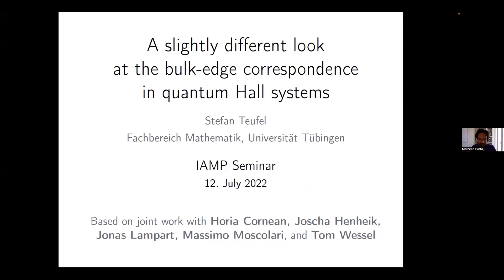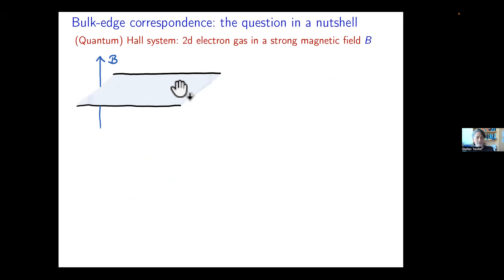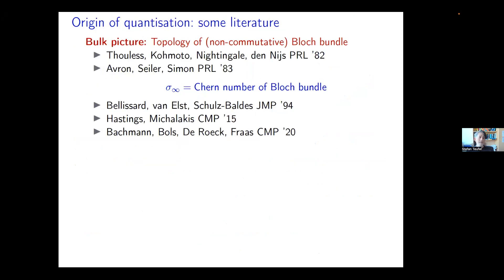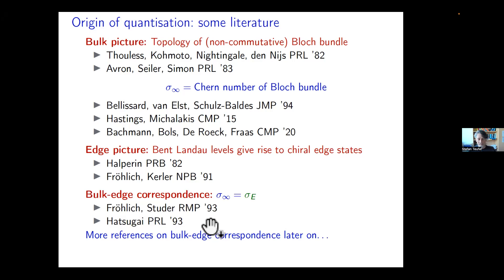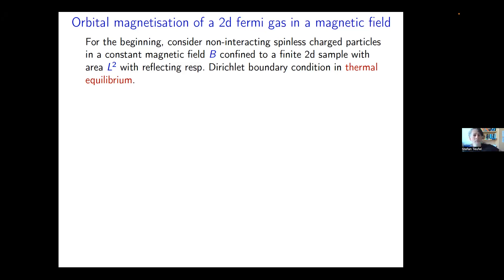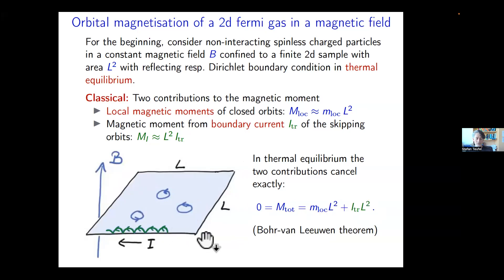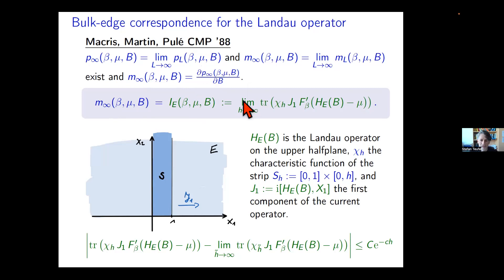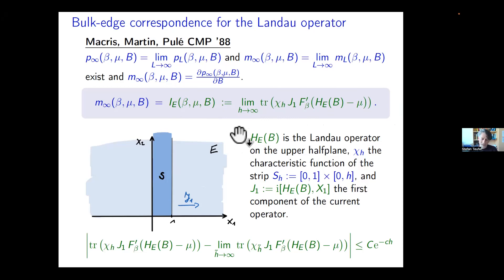Stefan Teufel: A slightly different look at the bulk-edge correspondence in quantum Hall systems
The bulk-edge correspondence of transport coefficients in quantum Hall systems is usually shown for systems with a (mobility) gap in the bulk and at zero temperature. I will present recent results showing equality of magnetization in the bulk and edge current in microscopic models without and with interaction between electrons. This equality holds at positive temperature and without assuming a (mobility) gap in the bulk, and is robust to perturbations near the edges. I then discuss how the equality of transport coefficients can be recovered from this form of bulk-edge correspondence, at least in some cases. My talk is based on joint work with Horia Cornean, Jonas Lampart, Massimo Moscolari, and Tom Wessel.

One world IAMP mathematical physics seminar